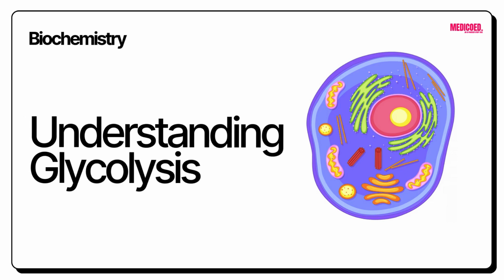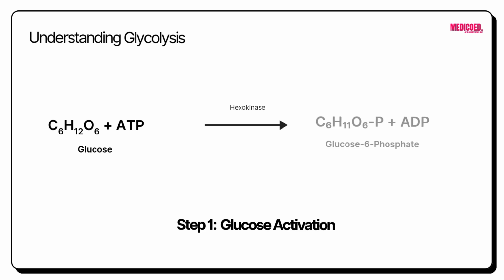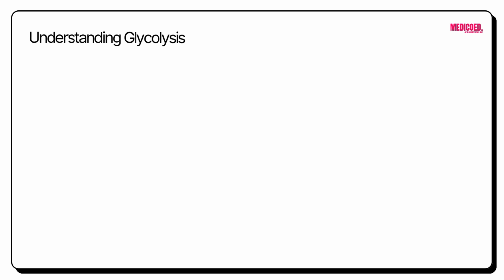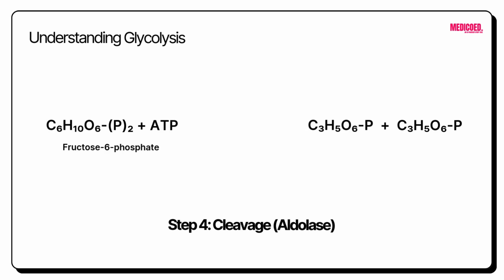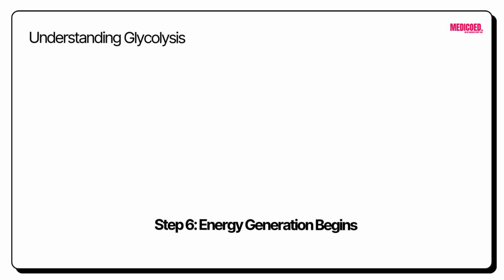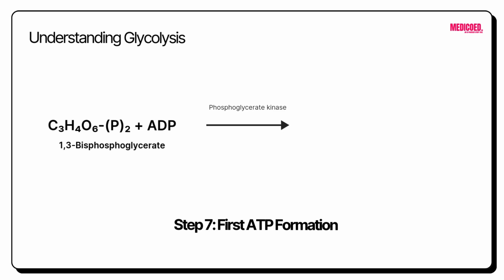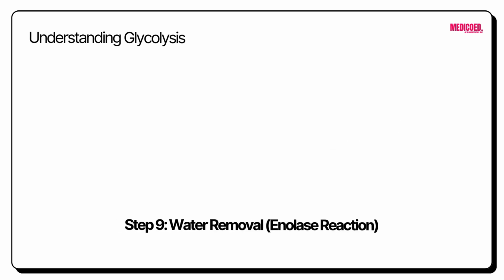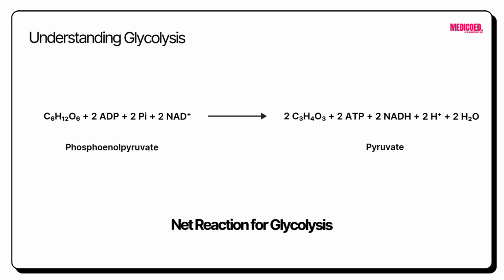Understanding Glycolysis: The First Step in Cellular Respiration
Learn the critical process of glycolysis, the pathway that transforms glucose into energy for your cells. This video breaks down each step, making it easier to understand how your body generates ATP through this essential metabolic process."